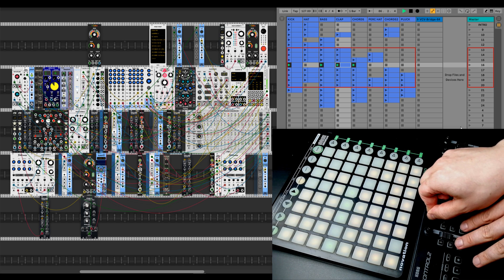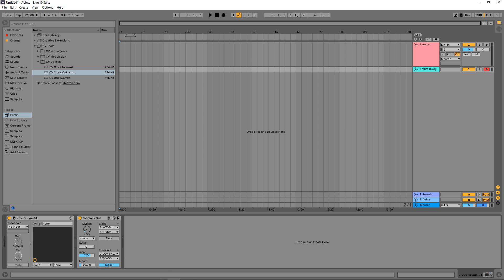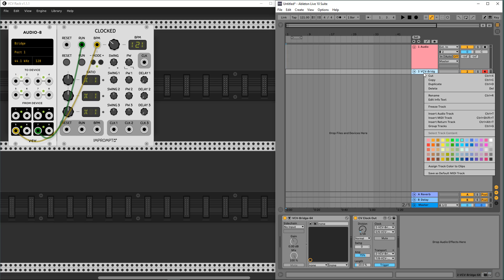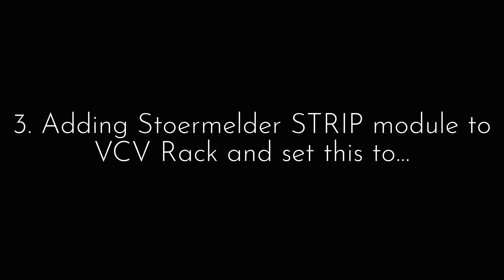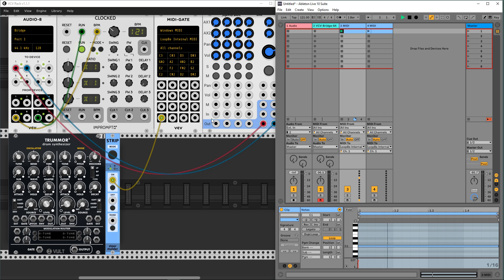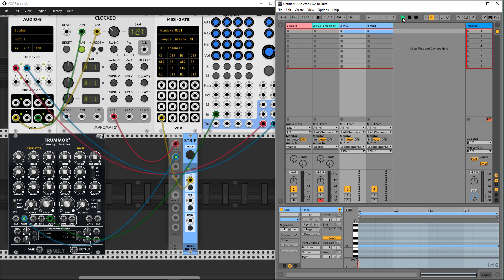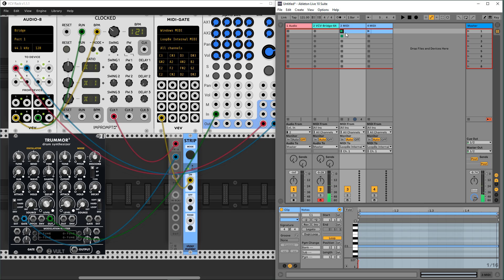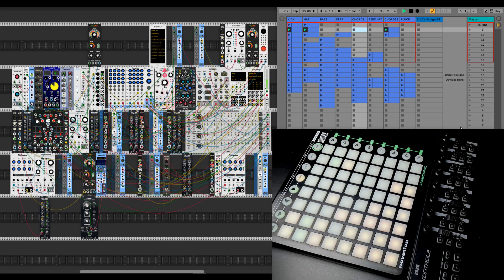Making Arrangement in VCV Rack with Ableton Live! TUTORIAL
In this video I'm gonna show you how to setup connection between VCV RACK and ABLETON Live to make proper arrangement (arrangement by the scenes in this particular case) and control over your modular patch. That's pretty simple to do with new CV TOOLS from Ableton and Strip module in VCV Rack by Stoermelder. Also there is my tech-house perfomance in the end of the video which is demonstrating this workflow in the real life situation.